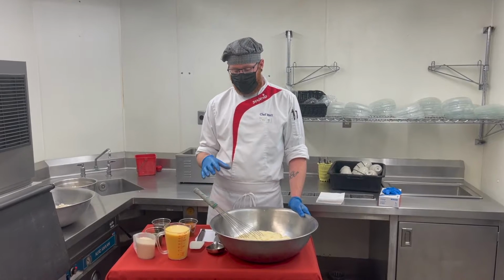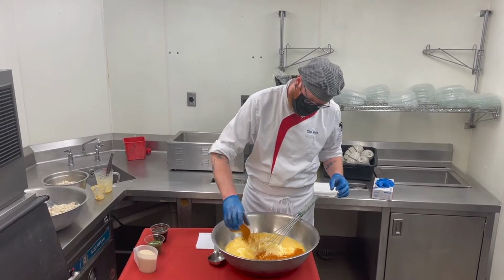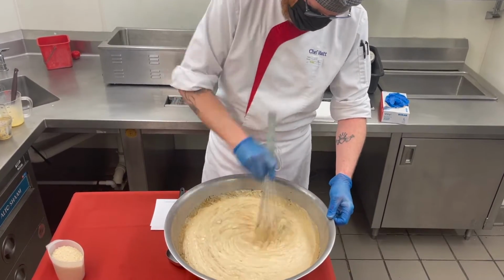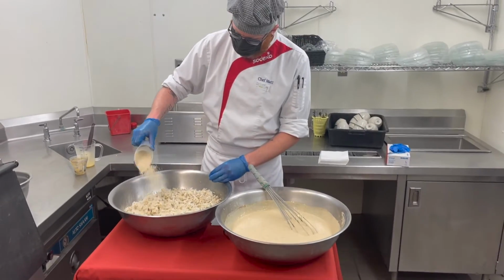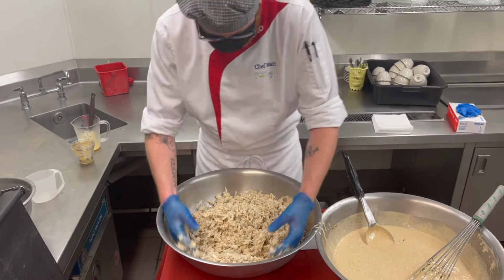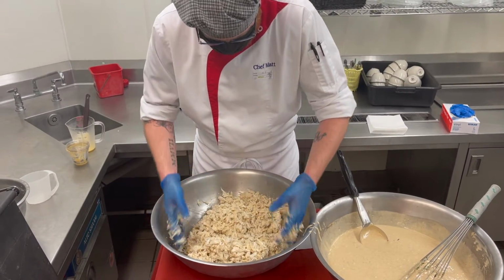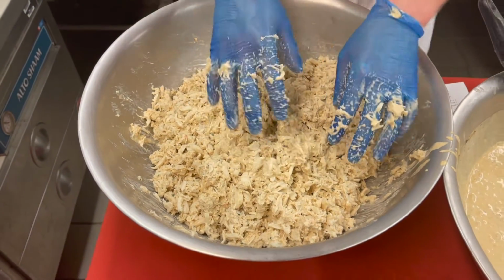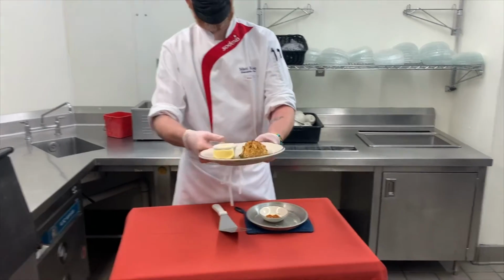What's Cooking? Crab Cakes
What Chef Matt prepare Carroll Lutheran Village's most popular dish, crab cakes, to serve to our residents.

Ingredients:
2 1/4 cup mayonnaise
4 eggs
1/4 cup chopped parsley
3/4 tsp Worcestershire
1 3/8 tsp lemon juice
3/8 tsp pepper
2 tbs Old Bay
3/4 tsp dry mustard
3 lbs lump crabmeat
3 lbs claw crabmeat
4 1/2 cups panko breadcrumbs

Combine all ingredients except crabmeat and breadcrumbs, and blend well.

Begin to gently fold in the crabmeat, careful not to break up the large chunks of meat.

Slowly and gently add the breadcrumbs; avoid breaking up the meat.

Coat a sheet pan with vegetable spray.

Using an ice cream scoop or spoon, drop the mixture onto the sheet pan, spacing about 2 inches apart.

Bake for 13 minutes or until internal temperature is 145 degrees.

Garnish with a lemon wedge.